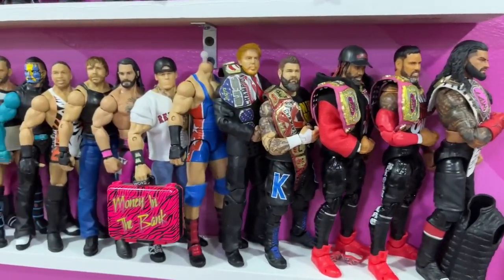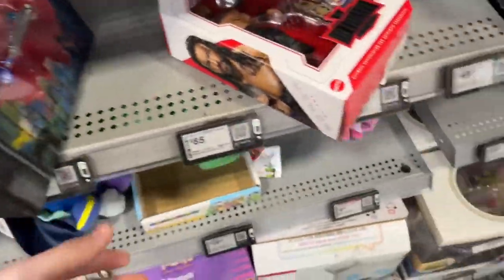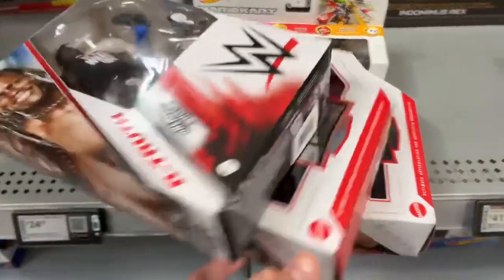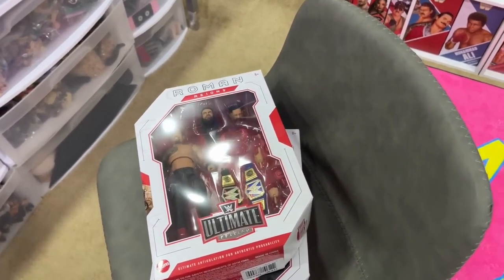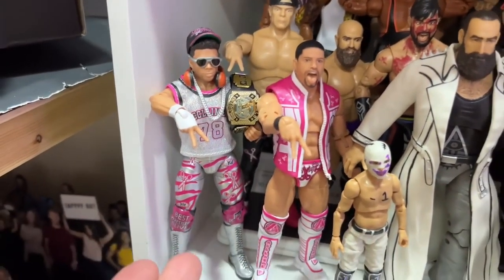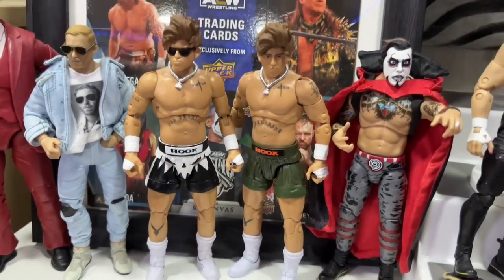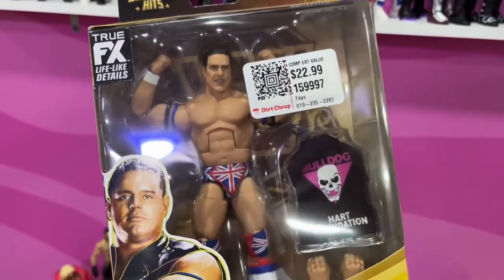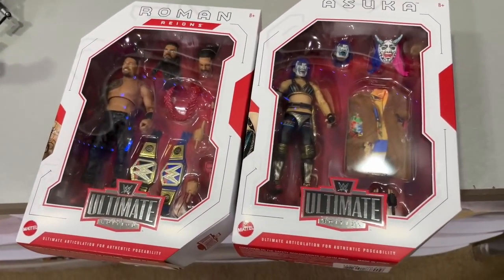WWE Toy Hunting At NON-Toy Stores!notificationsquad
NEW WWE action figure toy hunt wwe figure hunt 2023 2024 wwe action figure hunt wwe toys action figures new wrestling action figure toy hunt toys wwe mattel 2023 reveals action figures elite figures ultimate edition aew figure hunt